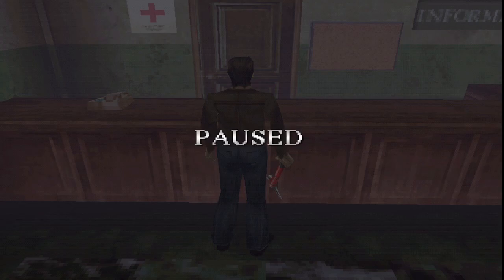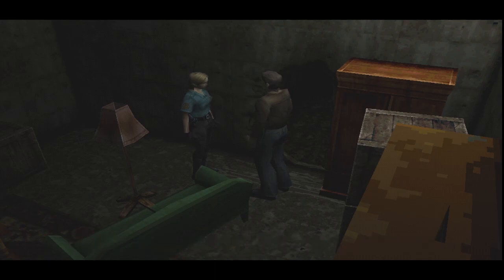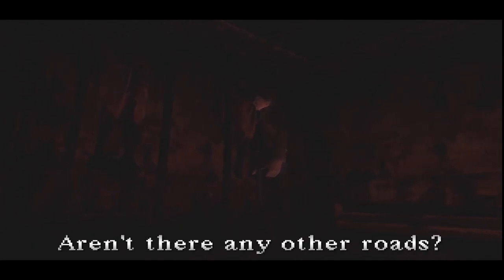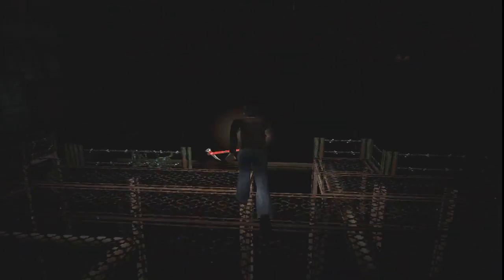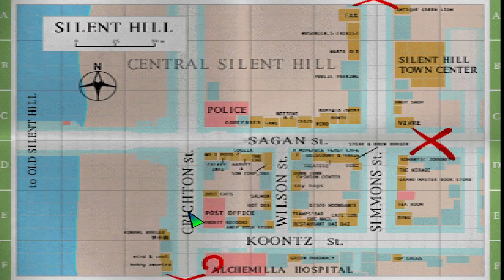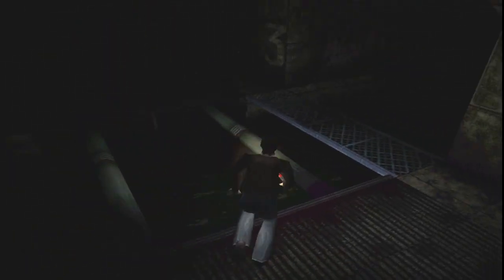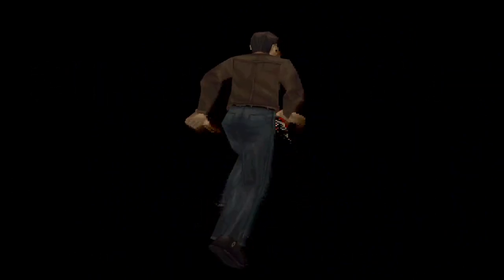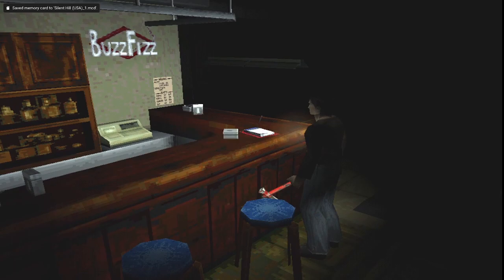Spooky sewers :O - Silent Hill Playthrough [Part 5]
Hey welcome to the 5th part of my Silent Hill playthrough, in this part we leave the Hospital to explore more of Silent Hill on the way we not only check out the antique store but we also run into some trouble after this we find out that we must go through the sewers will we survive the horrific onslaught of monsters down there or will we triumph and make it to the other side watch and find out.